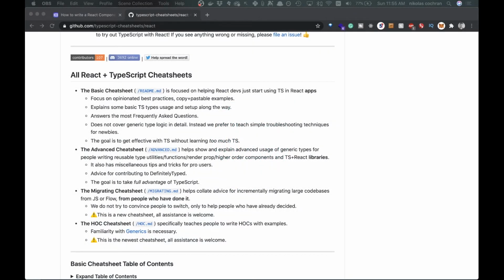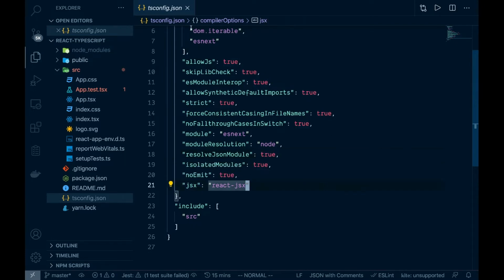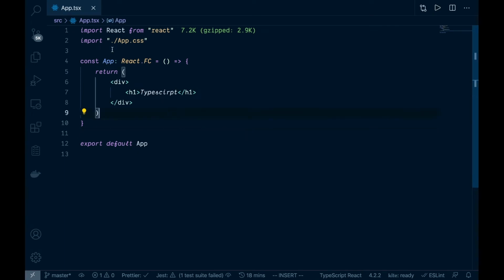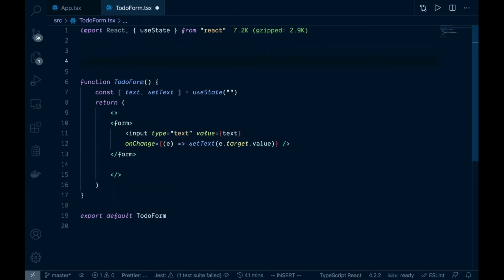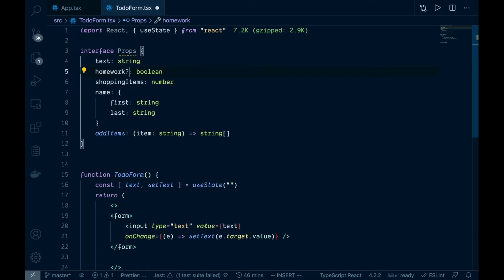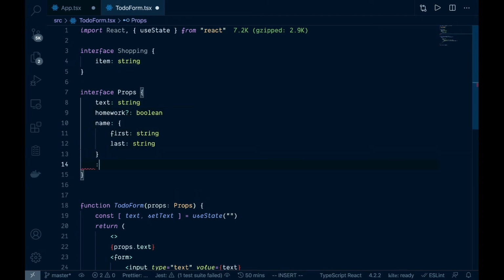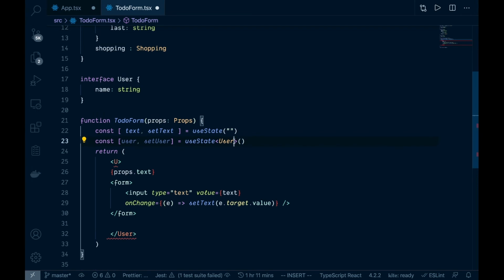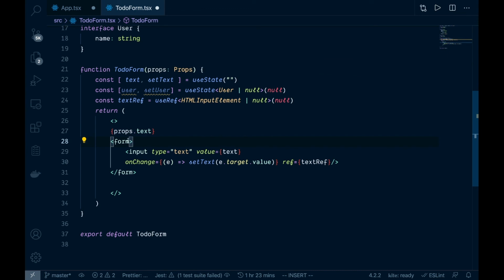React Typescript Tutorial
In this video, we give an introduction to React with Typescript. We show you how you can get started with React and Typescript and cover the most important things you need to know.

Material Covered:
- Differences between React and Typescript
- How to get setup
- Resources for React and Typescript
- Interface vs Type alias
- Typing functional components
- Typing props
- Typing React Hooks

Timestamps
0:00:00​​​ - Intro
0:02:00​ - tsConfig
0:02:50​​ - React Typing Functions
0:05:35​​ - Type alias vs Interface
0:06:38​​ - Typing props with Interfaces
0:11:07​​ - Typing React Hooks

BTC: 3LBFBajCqCbg58V4m8bsKombXk19dB1HC9
ETH: 0x12435Da53702B54adf9a17A06Fc498B5BdF23327